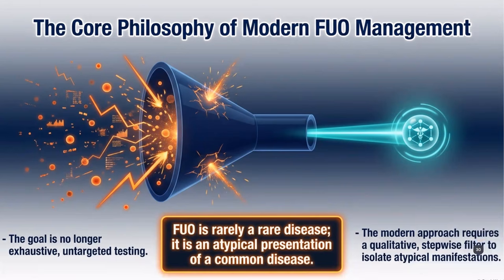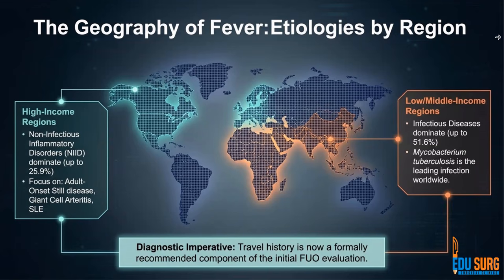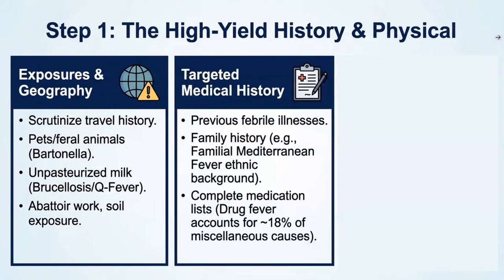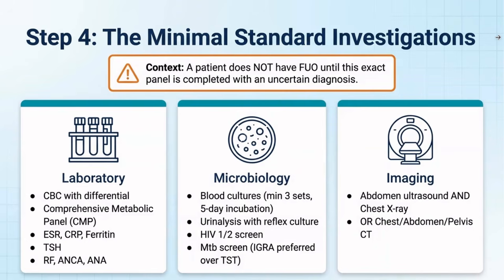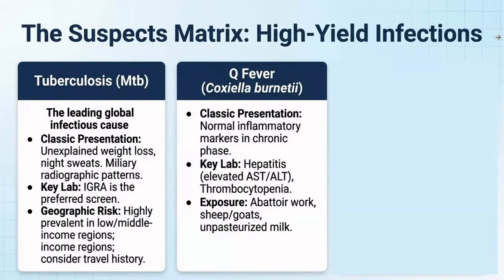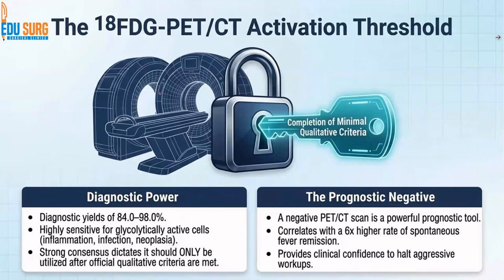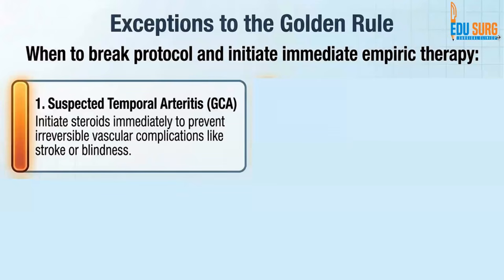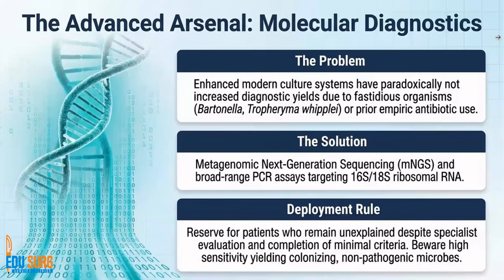FUO Diagnosis and Management | 2026 Delphi Guidelines | High-Yield Clinical Approach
Fever of Unknown Origin remains one of the most challenging diagnostic problems in clinical medicine. A patient with persistent fever and no clear diagnosis after an appropriate initial evaluation requires a structured, evidence-based approach rather than indiscriminate testing. In this comprehensive lecture, Dr. Gunjan Desai presents a contemporary diagnostic framework based on the 2026 Delphi Consensus Guidelines for the evaluation and management of Fever of Unknown Origin.

The lecture begins by defining Fever of Unknown Origin and distinguishing it from fever due to common infections, malignancy, autoimmune and inflammatory disorders, and other less common causes. The importance of confirming true fever, establishing an appropriate clinical timeline, and carefully reviewing the patient's history, examination findings, medications, travel, exposures, immune status, and previous investigations is emphasized.

A systematic approach to the differential diagnosis of FUO is discussed, covering infectious causes, malignancies, inflammatory and autoimmune diseases, granulomatous disorders, drug-related fever, and miscellaneous conditions. Rather than relying on an exhaustive list of investigations, the session demonstrates how clinical clues should guide targeted diagnostic testing.

The lecture focuses on the contemporary diagnostic pathway recommended by the 2026 Delphi Consensus Guidelines. You will learn how to structure the initial evaluation, select appropriate laboratory investigations, interpret inflammatory markers and microbiological tests, and determine when imaging and advanced diagnostic modalities should be considered.

The role of blood cultures, serological investigations, microbiological testing, inflammatory markers, autoimmune investigations, chest imaging, abdominal imaging, echocardiography, PET CT, tissue diagnosis, and other specialized investigations is discussed in relation to specific clinical scenarios. Particular emphasis is placed on avoiding unnecessary investigations and improving diagnostic efficiency.

A key component of the session is recognizing diagnostic clues from the history and physical examination. Patterns of fever, constitutional symptoms, lymphadenopathy, hepatosplenomegaly, skin manifestations, joint symptoms, neurological findings, cardiac murmurs, abdominal findings, and other clinical signs can significantly narrow the differential diagnosis and guide further evaluation.

The lecture also addresses the practical challenges encountered when the initial workup is unrevealing. You will learn how to reassess the diagnosis, revisit the history and examination, review previously performed investigations, identify overlooked clues, and decide when advanced imaging, invasive testing, or tissue biopsy may be appropriate.

The importance of avoiding premature empirical treatment is discussed, particularly when unnecessary antibiotics, corticosteroids, or other therapies may obscure the underlying diagnosis. The lecture explains how treatment decisions should be individualized according to the patient's clinical stability, suspected diagnosis, risk factors, and available evidence.

This session is designed to bridge contemporary evidence with real-world clinical decision-making. It provides a practical diagnostic blueprint that can be applied by physicians, surgeons, gastroenterologists, infectious disease specialists, rheumatologists, intensivists, and other clinicians managing patients with persistent unexplained fever.

The lecture is also highly relevant for medical examinations and postgraduate training. High-yield concepts related to Fever of Unknown Origin, differential diagnosis, diagnostic algorithms, infections, malignancy, autoimmune disease, inflammatory disorders, PET CT, tissue diagnosis, and clinical reasoning are highlighted for NEET PG, INI-CET, FMGE, MRCP, MRCS, FRCS, USMLE, DNB, and other postgraduate examinations.

By the end of this lecture, you will have a structured approach to Fever of Unknown Origin, understand the major diagnostic categories, recognize important clinical clues, select investigations rationally, and apply the contemporary principles outlined in the 2026 Delphi Consensus Guidelines to clinical practice.

Presented by Dr. Gunjan Desai, Consultant Gastrointestinal Surgeon, this lecture is part of a broader series of evidence-based medical and surgical education designed for students, residents, fellows, surgeons, physicians, and practicing clinicians.

Subscribe to Edusurg Clinics for comprehensive medical and surgical education covering gastrointestinal surgery, hepatopancreatobiliary surgery, colorectal surgery, surgical anatomy, clinical guidelines, landmark trials, imaging, critical care, oncology, and high-yield examination preparation.